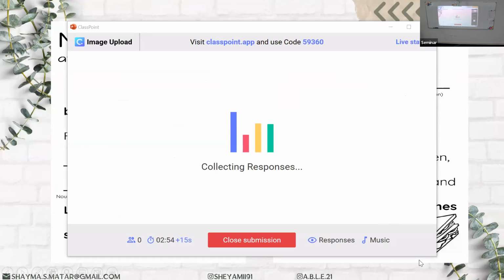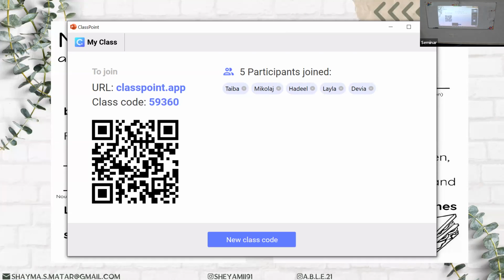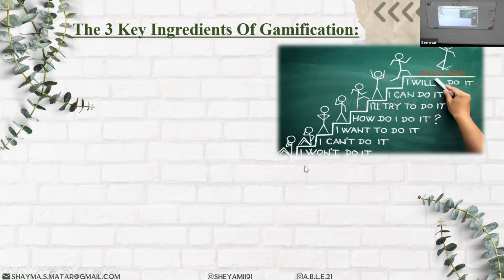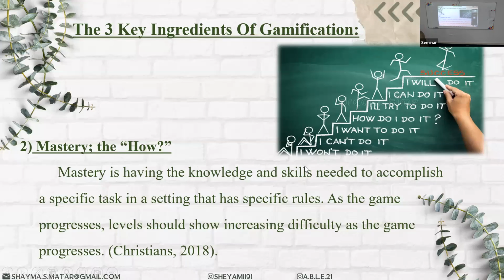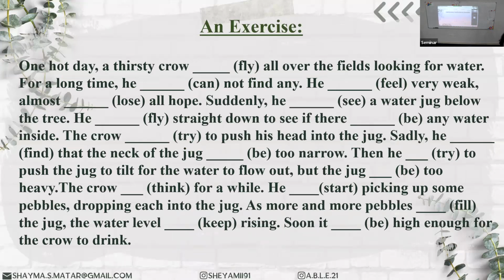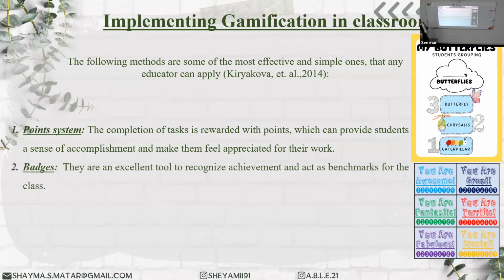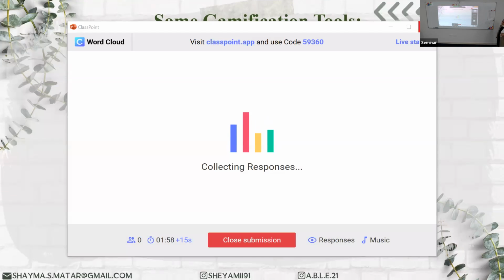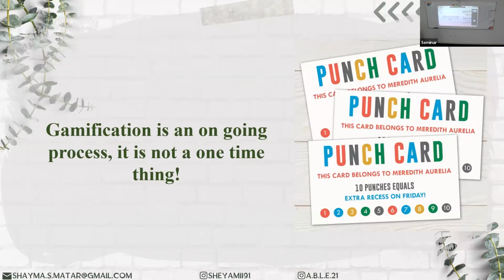Shayma Matar: Activating and Motivating Students through Gamification